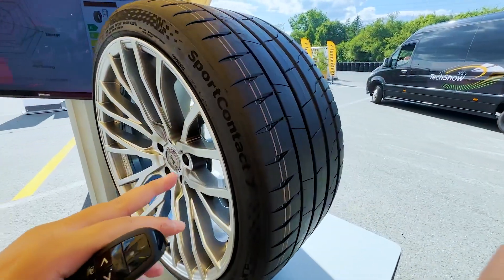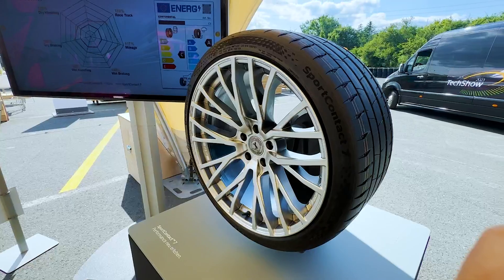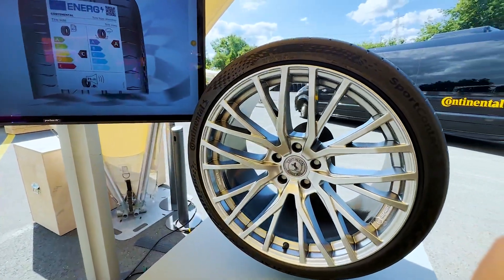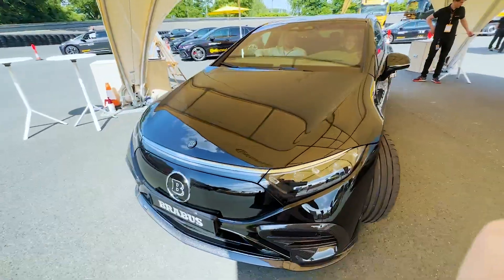Continental SportContact 7 - best tyre in the world? - Continental TechShow 2023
Continental calls its new SportContact 7 the best UHP tyre in the world. The SC7 uses a softer rubber compound, but is even more durable than the SC6. Braking in the wet from 80 km/h - by the time the SC7s had stopped, the cheapo comparison tyres were still going at 30 km/h!